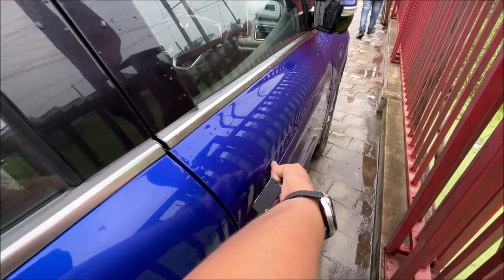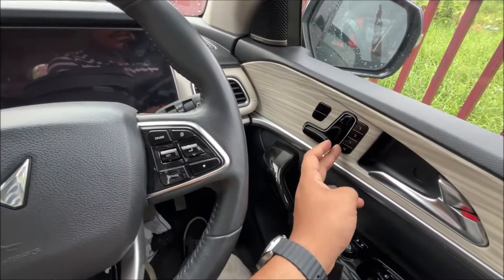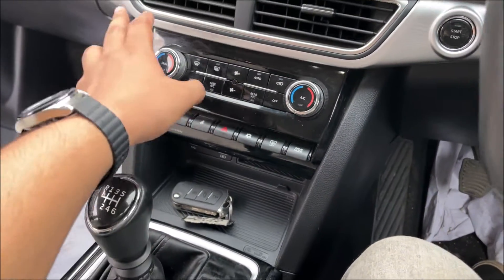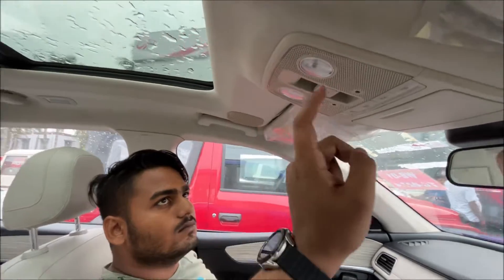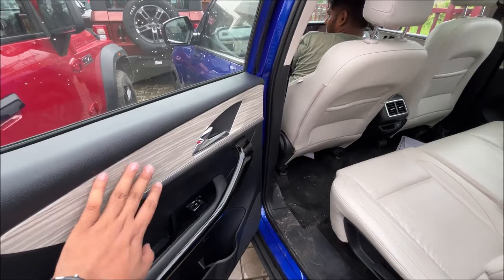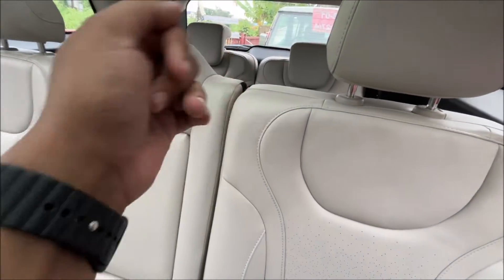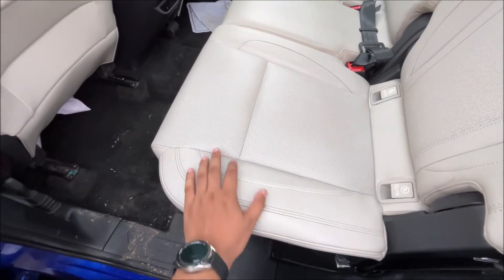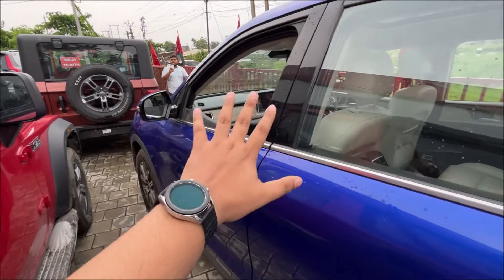XUV 7OO Electric Blue - Interior Update ||SR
✔ M Y  F A C E B O O K   P A G E:

✔ M Y  I N S T A G R A M  I D: